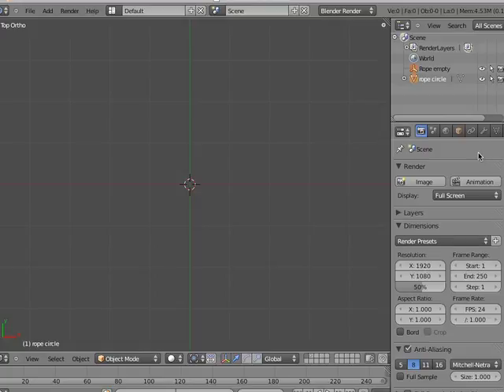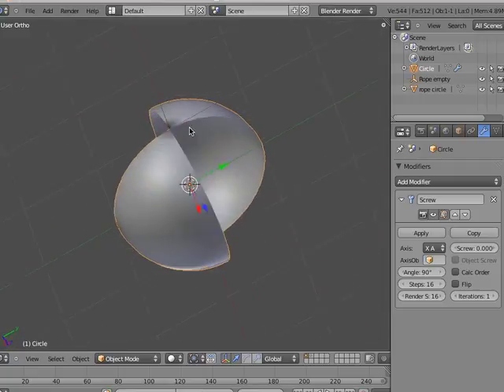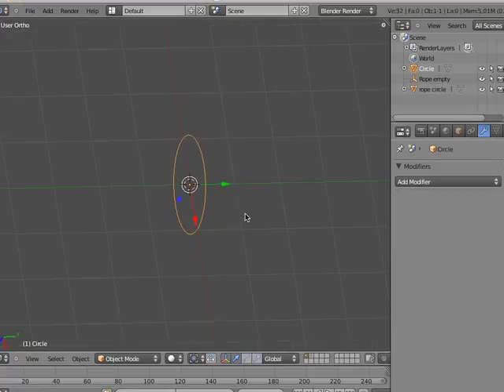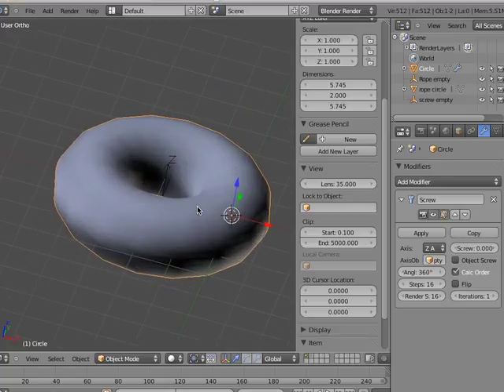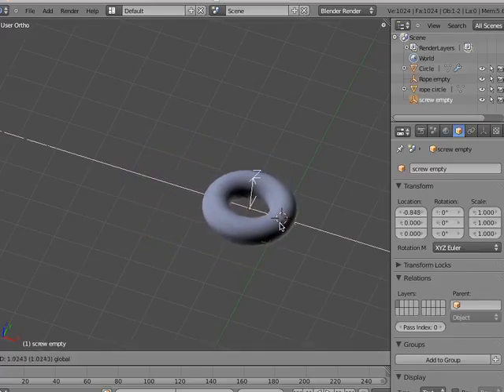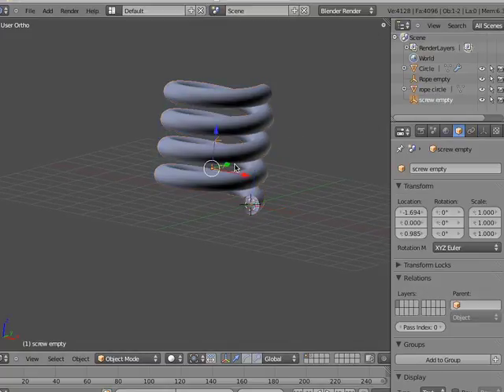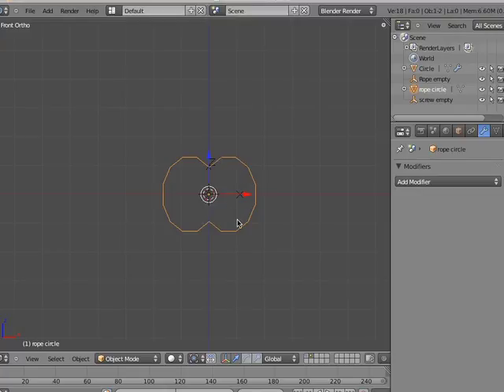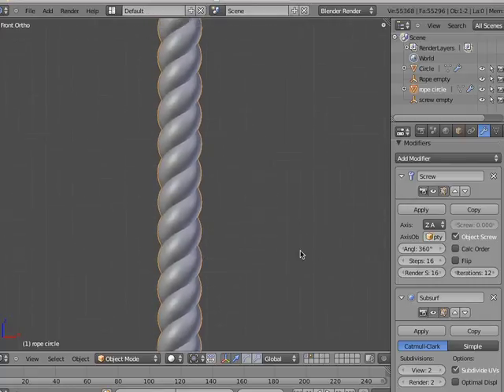Blender, Lesson 08 13 ScrewModifier -Neal Hirsig